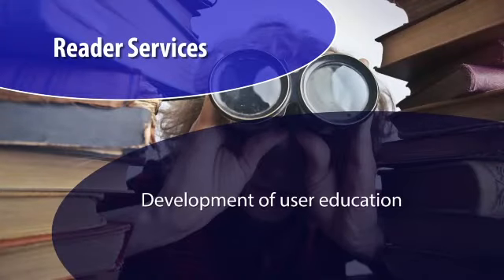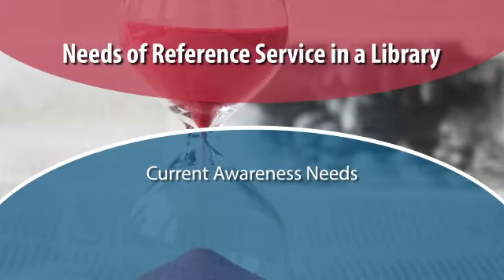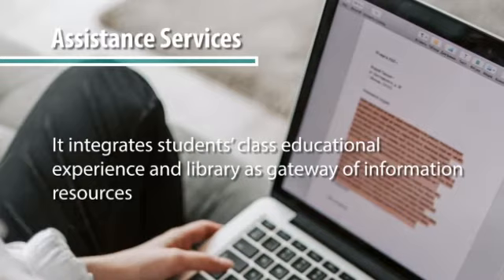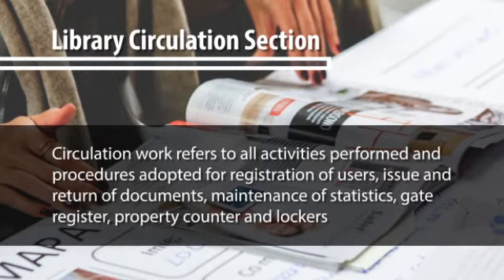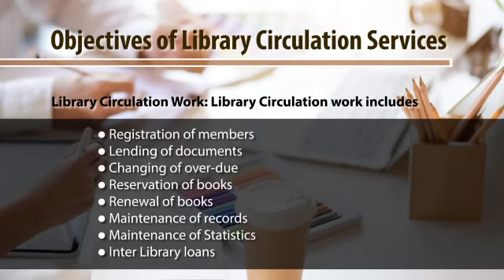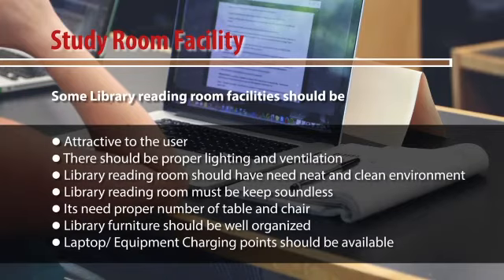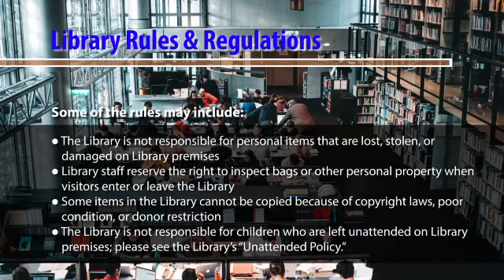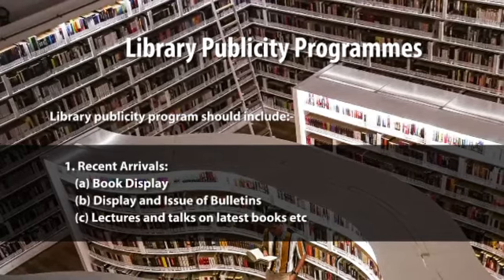Reader Services in Libraries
BLII-011 Libraries: An Introduction